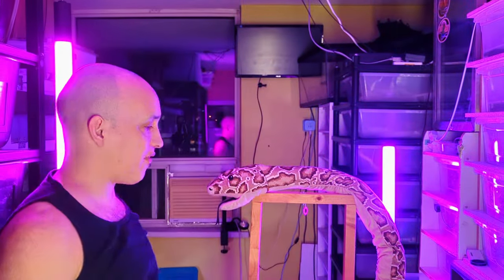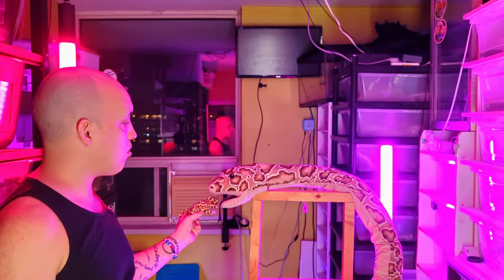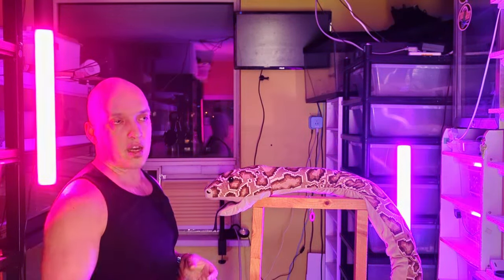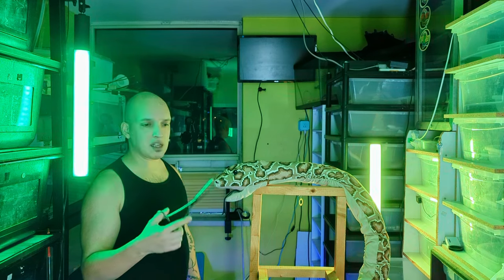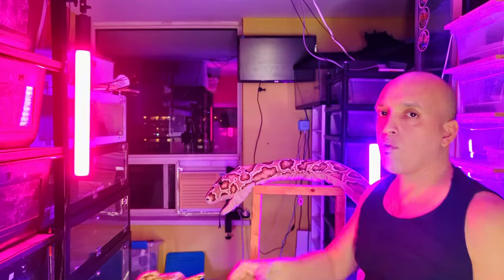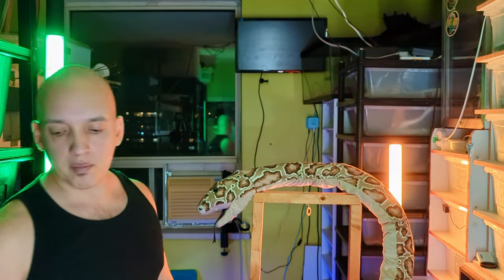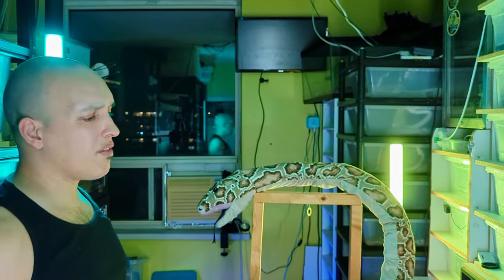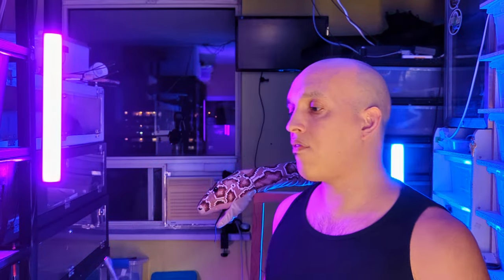How To Feed A Snake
Buy a reptile from me

Favourite lens Prime Lens (fast clear and bright!)

About Me!